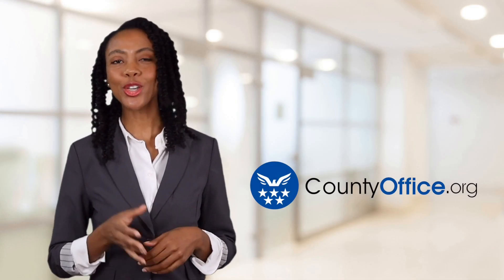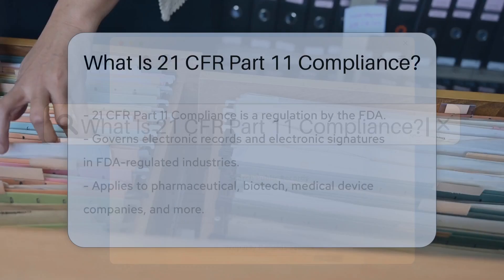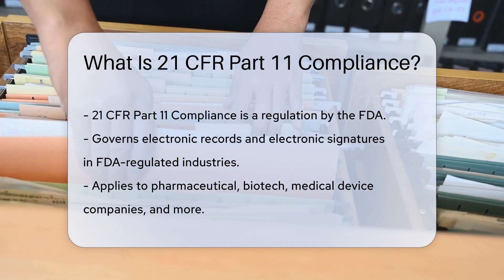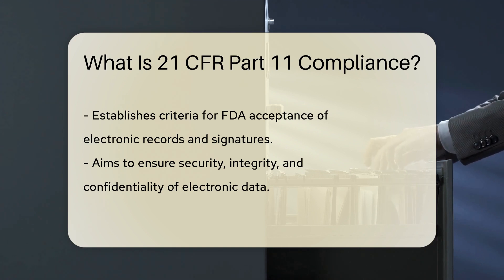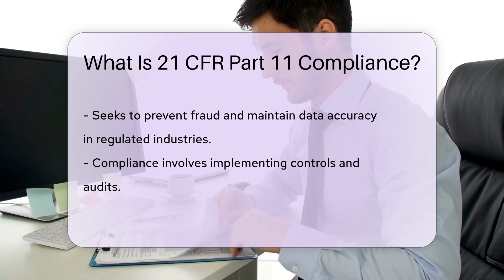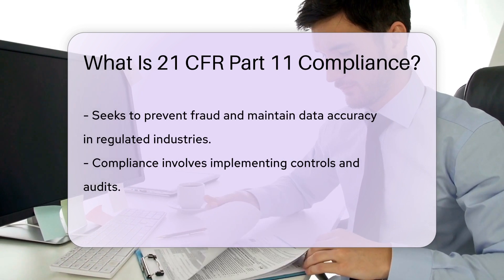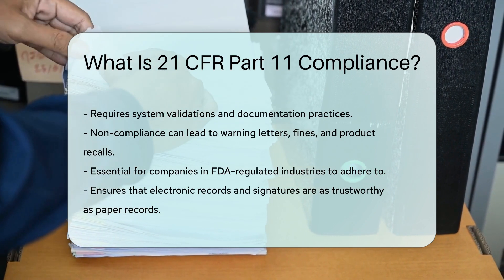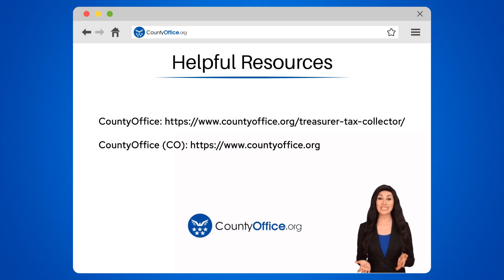What Is 21 CFR Part 11 Compliance? - CountyOffice.org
What Is 21 CFR Part 11 Compliance? Have you ever wondered what 21 CFR Part 11 Compliance is and why it's crucial for industries regulated by the FDA? In this insightful video, we'll delve into the significance of 21 CFR Part 11 Compliance, exploring its impact on electronic records and signatures within FDA-regulated sectors. We'll break down the key criteria outlined in this FDA regulation, emphasizing the importance of maintaining security, integrity, and confidentiality in electronic documentation. Learn how non-compliance can lead to severe regulatory consequences and how companies can ensure adherence through controls, audits, and validations.